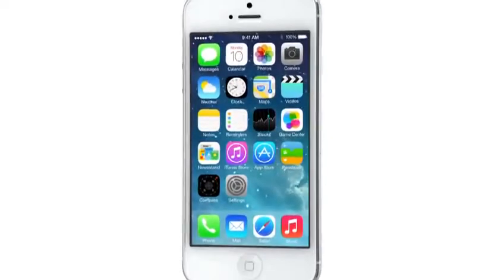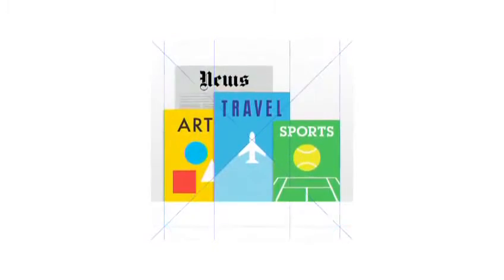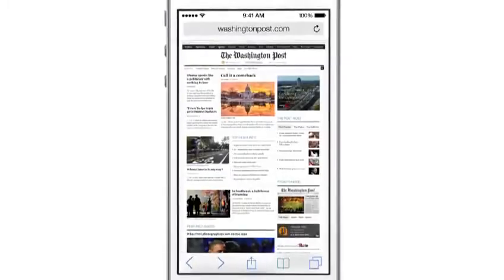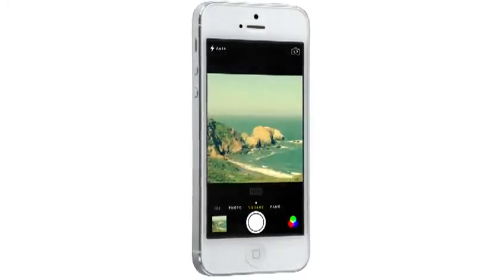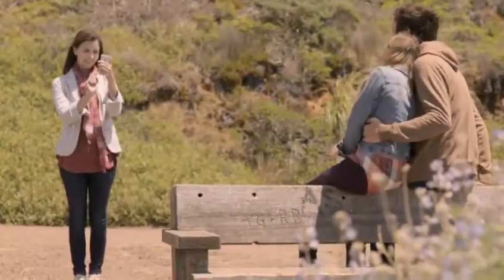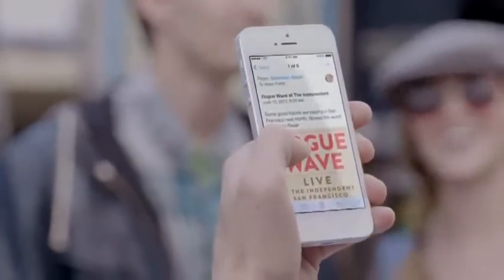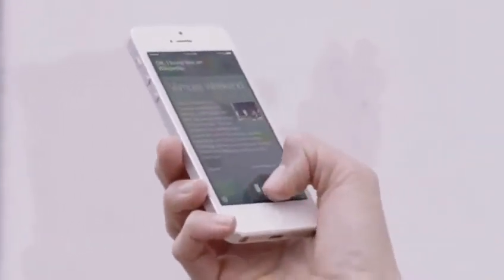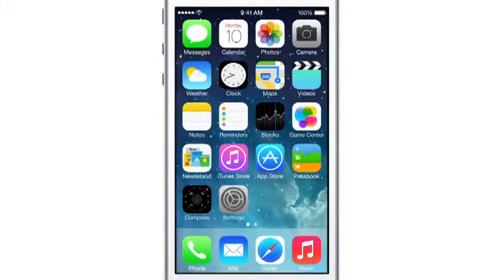Apple's iOS 7 Promo video 1080P Full HD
Apple's iOS 7 Promo video in 1080P Full HD, at WWDC 2013 !